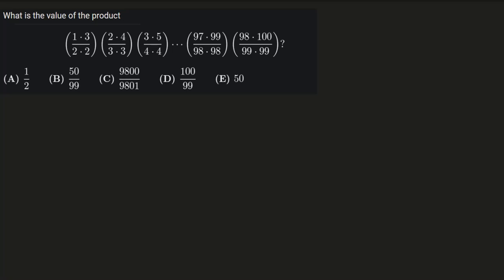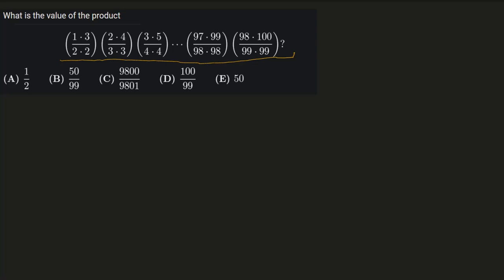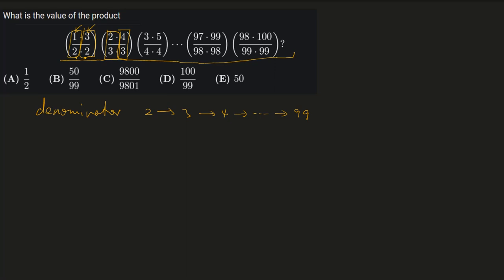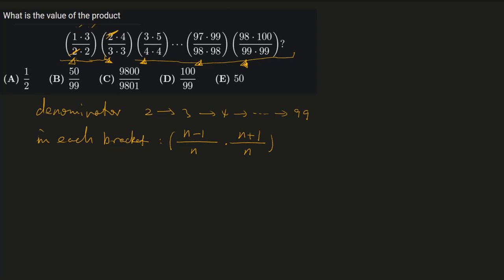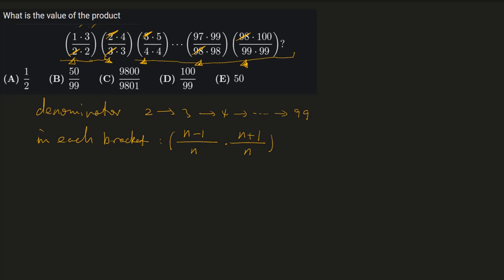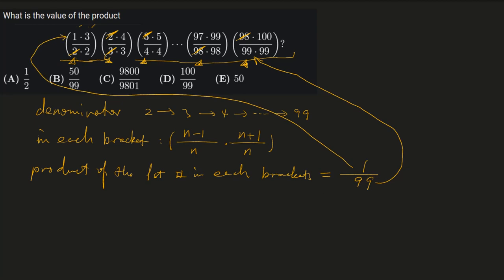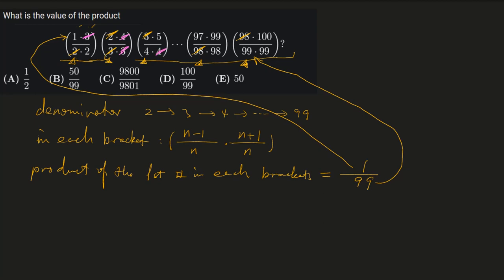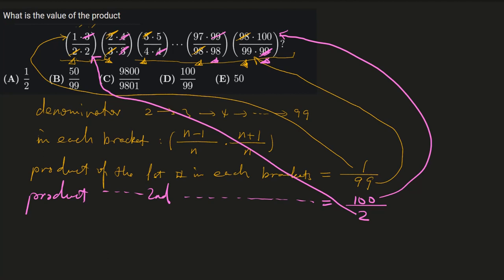AMC8 2019 Problem 17